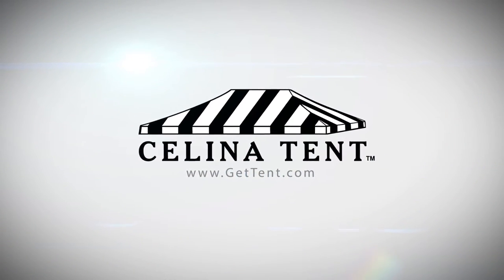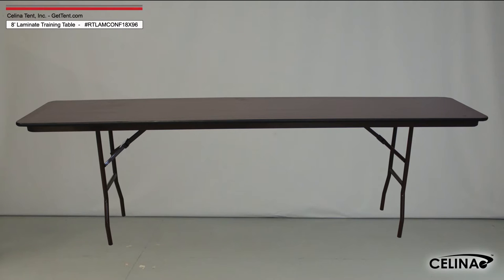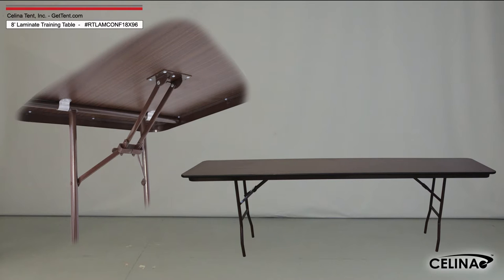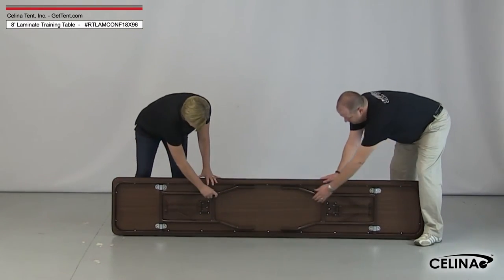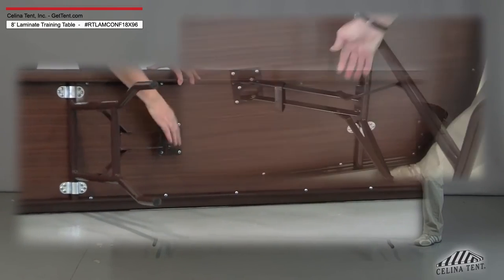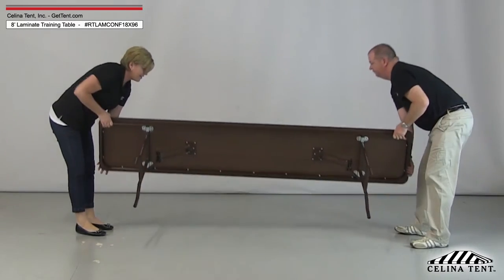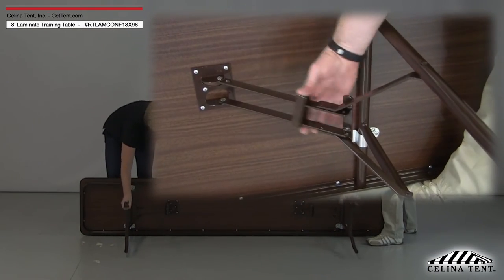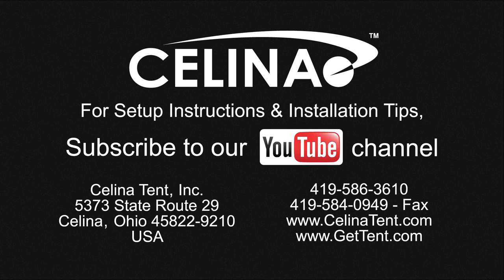8’ Laminate Training Tables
8’ Laminate Training Tables 18" x 96"

Celina’s 8’ Laminate Training Tables are ¾” thick particle board tables coated on both sides with high quality pressure resin, with a steel support skirt for added table top strength.

Questions?